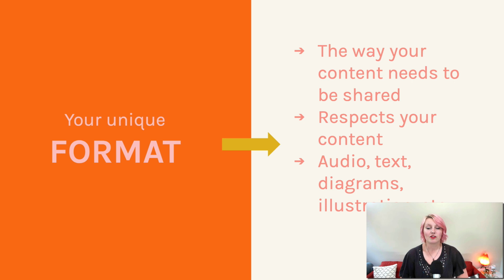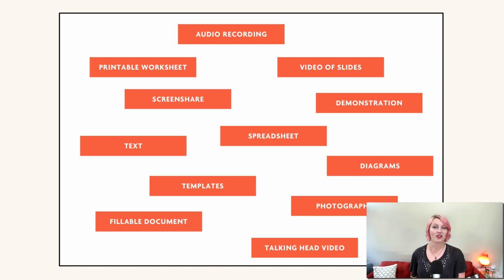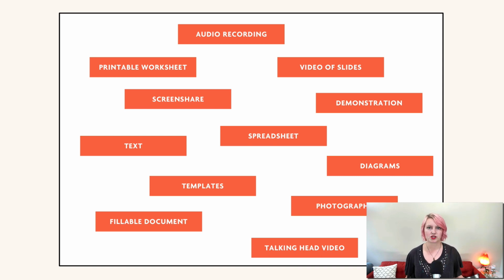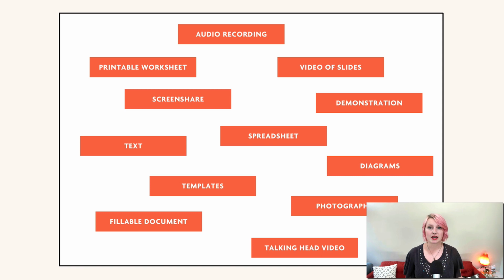How To Create Your Online Course Content The Simple Way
How To Create Your Online Course The Simple Way

Creating your online course content should not be stressful! 🤯

Today, I’m going to teach you my simple framework for creating your online course curriculum that eliminates the stress and overwhelm associated with creating course content. I share the exact methods I use to build my online course content in a way that feels fun, easy and natural, to help you get to selling your online course faster!

Ready to launch your online course the simple way?

📺 Register for my FREE masterclass The Simple 3-Part Course Launch Framework masterclass,